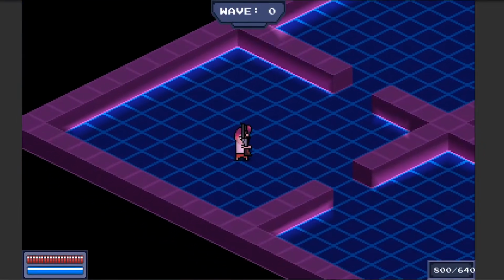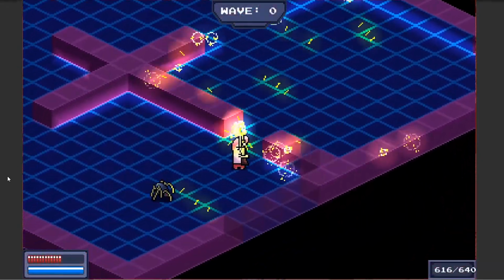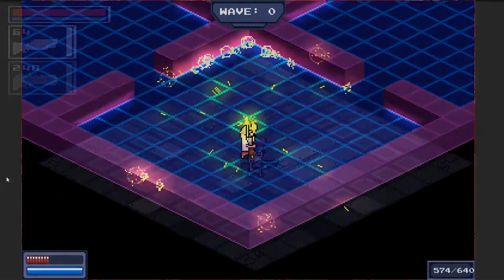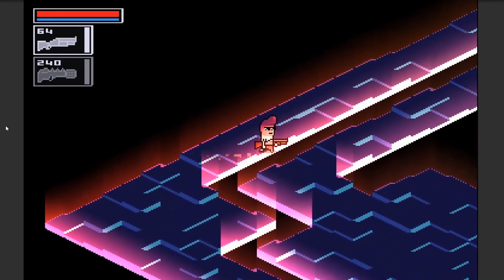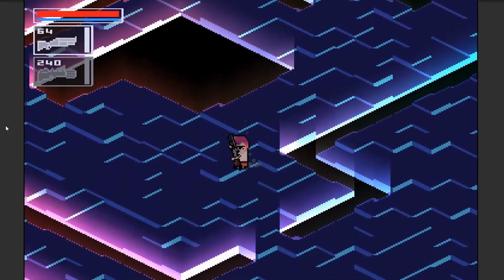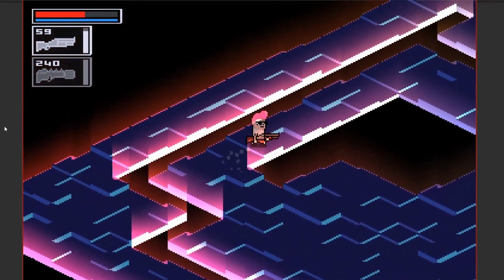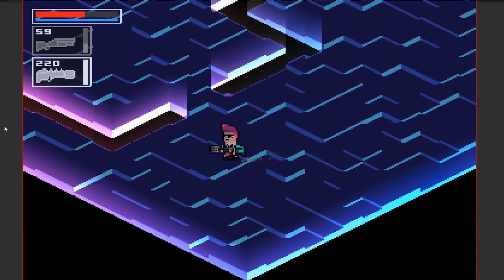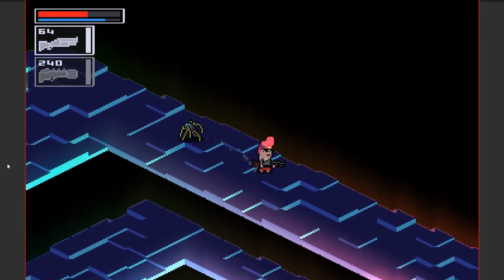Spooder Shooter | Indie Devlog #2 | Map & HUD Redesign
In this devlog we tackle some bugs, redesign the map, redesign the HUD and add some small small touches that add polish.